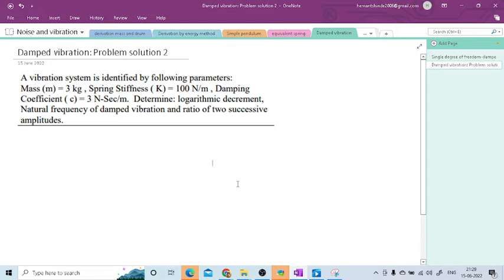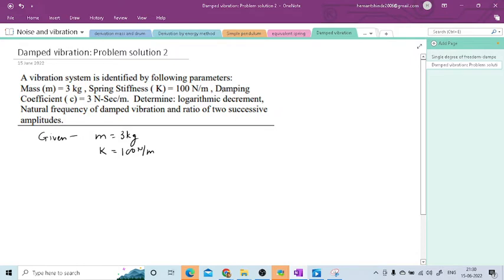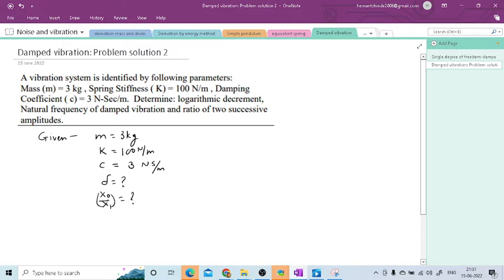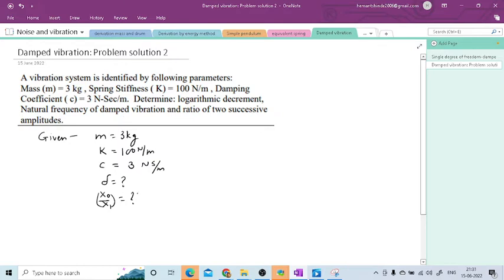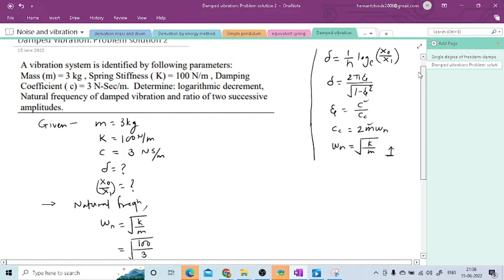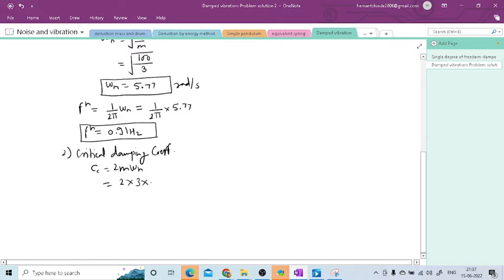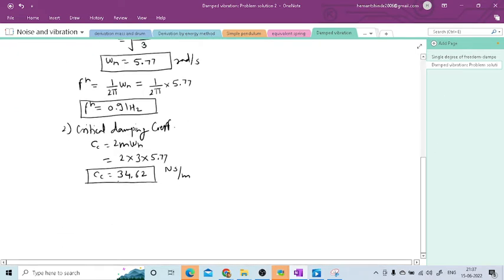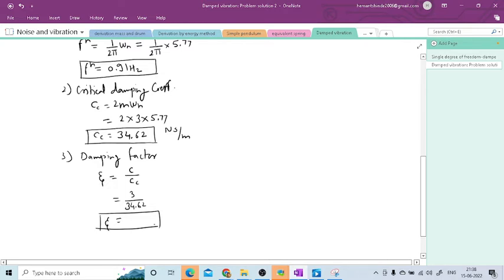noise and vibration: Damped vibration logarithmic decrement - problem solution 2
problem on logarithmic decrement